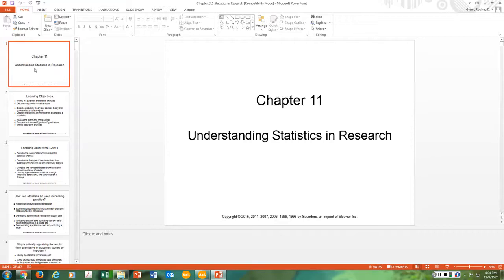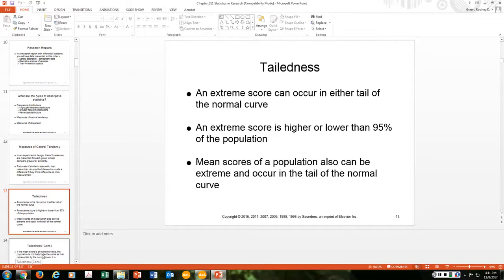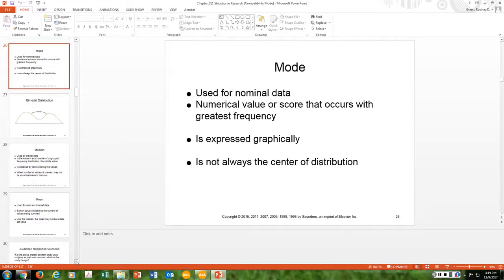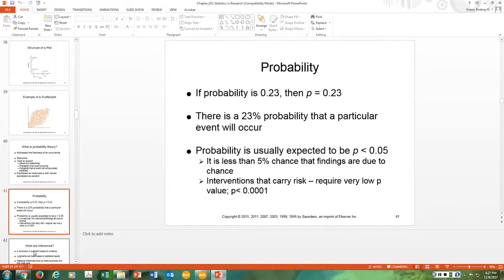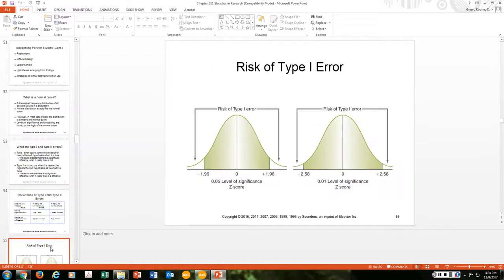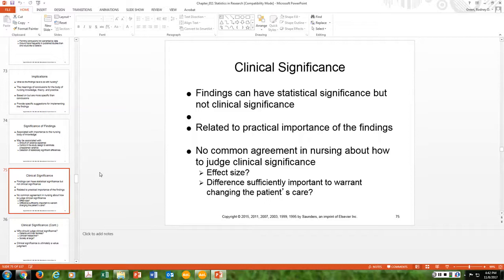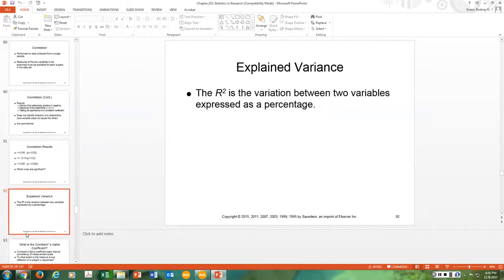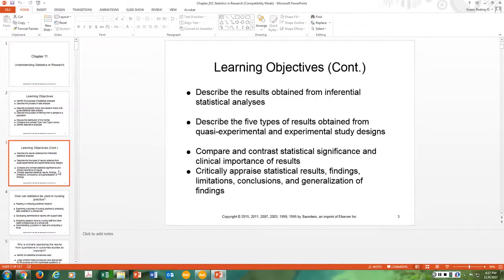Week 13 Ch 11 Understanding Statistics in Research